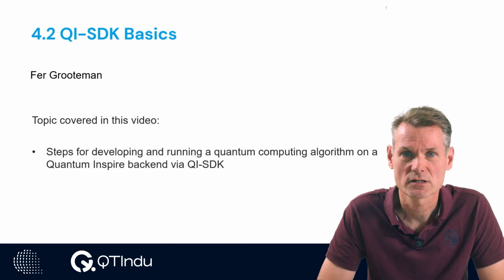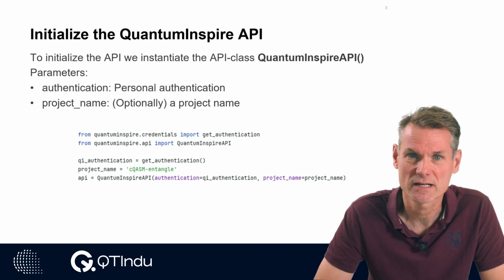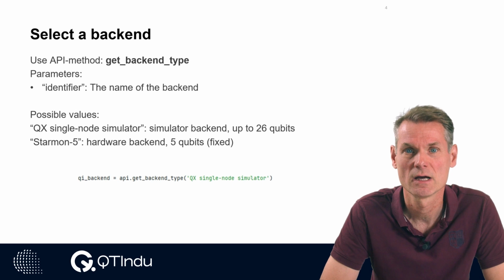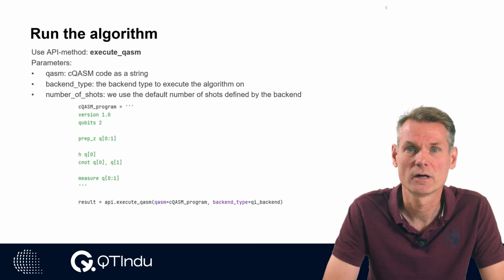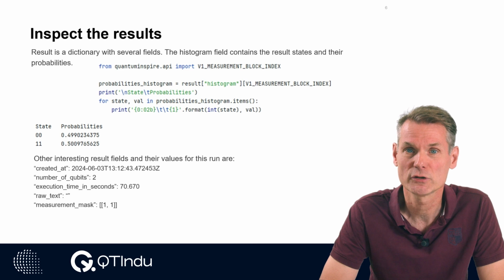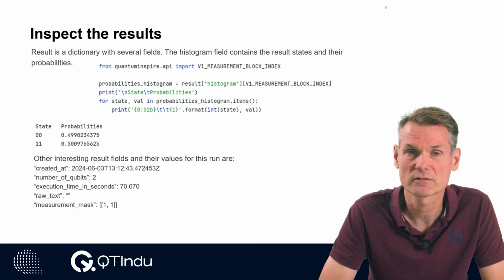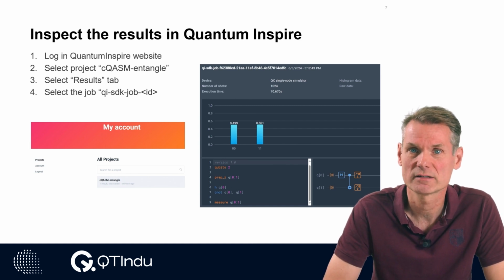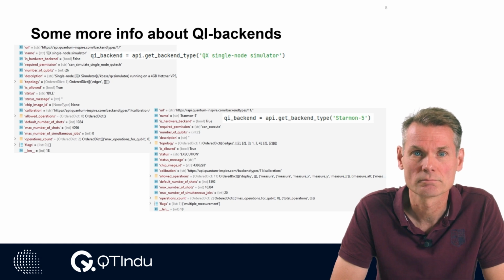QCQN2x_2024_Module_4_2_QI_SDK_basics-video-video